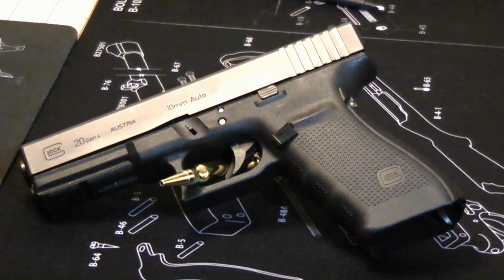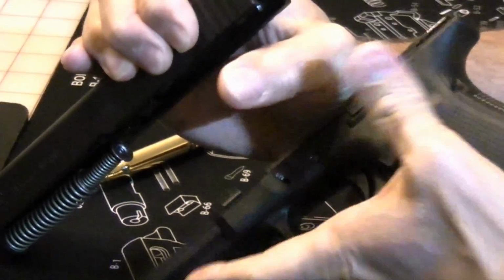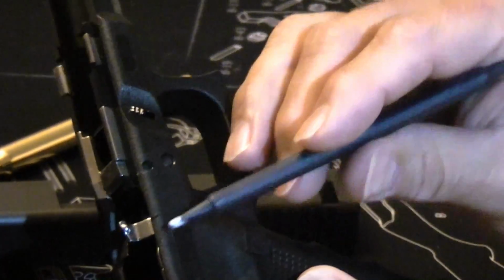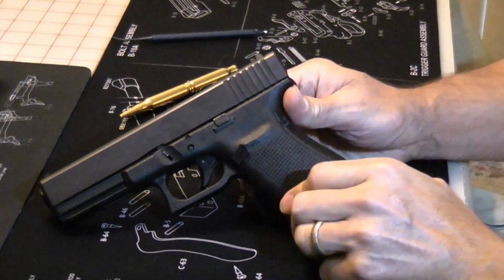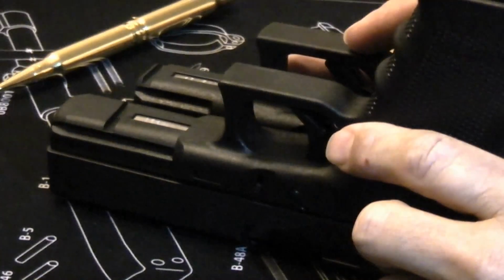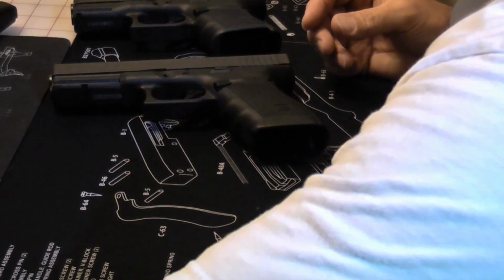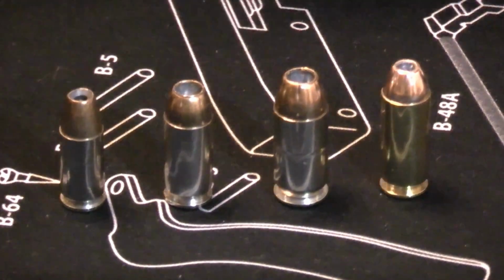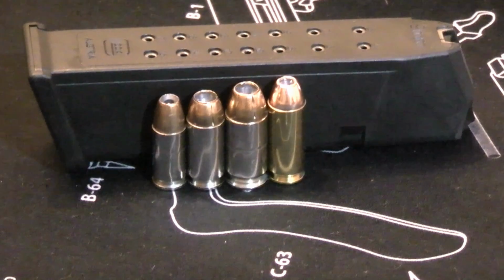Glock 20 Gen4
Glock 20 Gen 4 - 10 mm pistol.